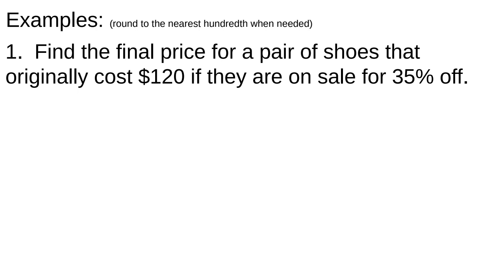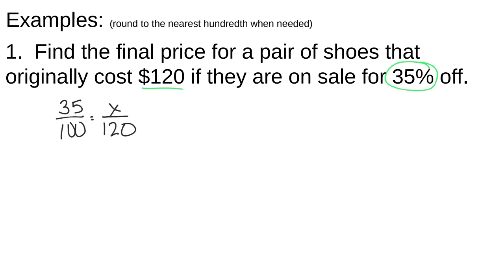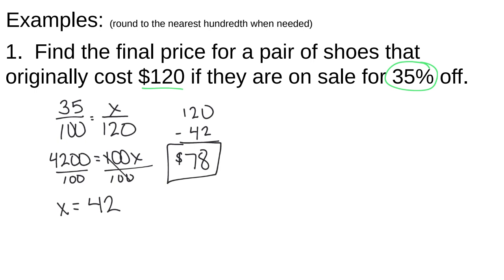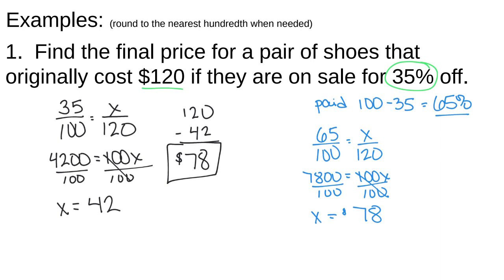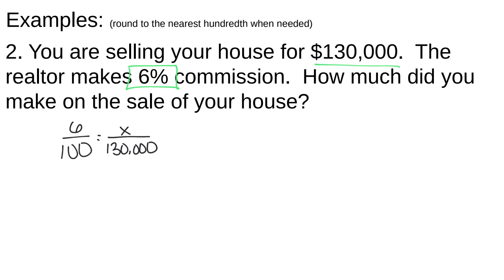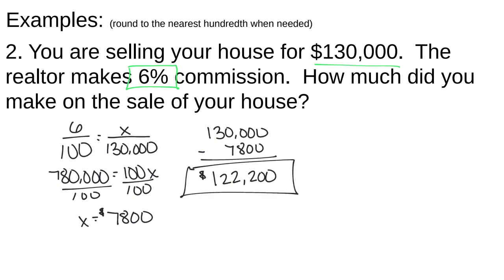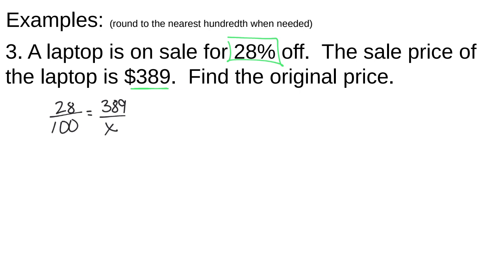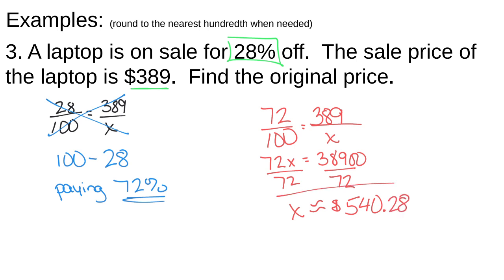Applications of Percent